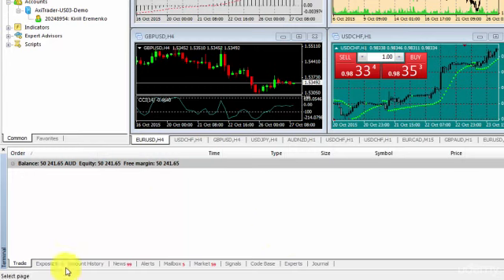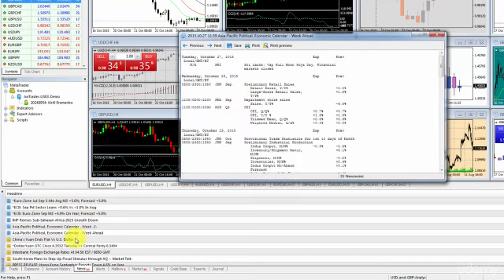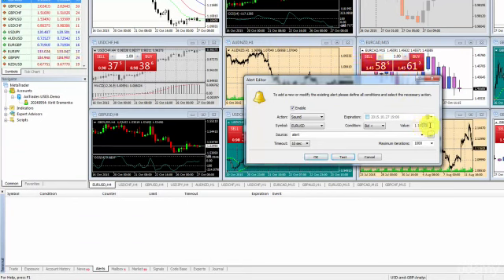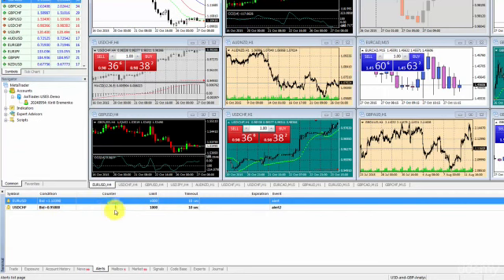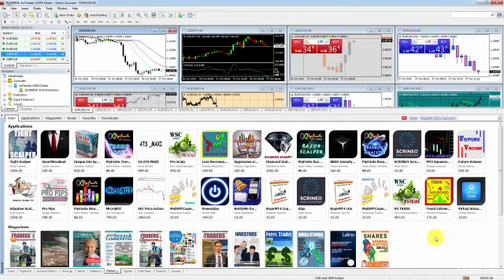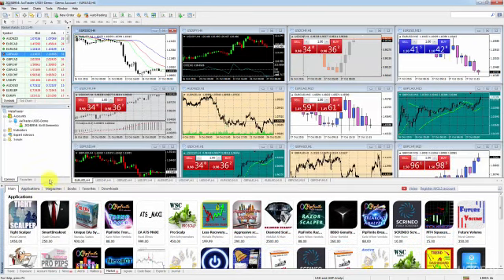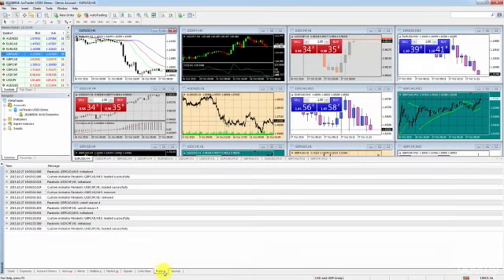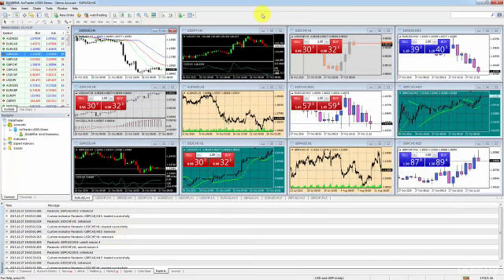No loss 100% use our 4x forex trading strategies for recover your loss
Join on whatsapp for more